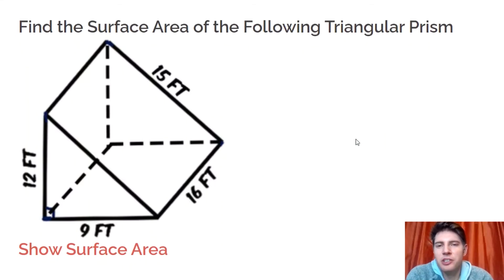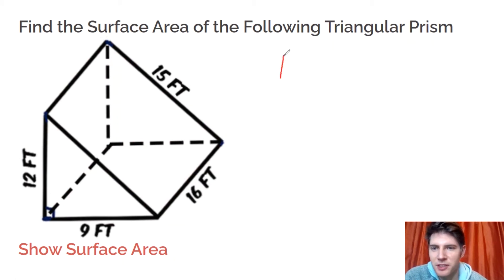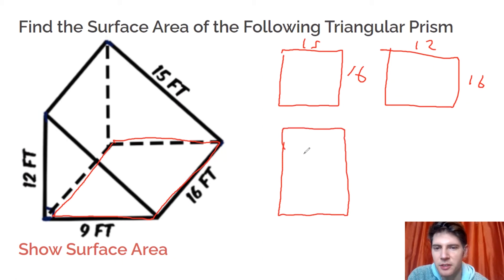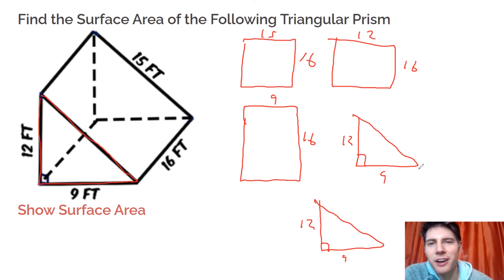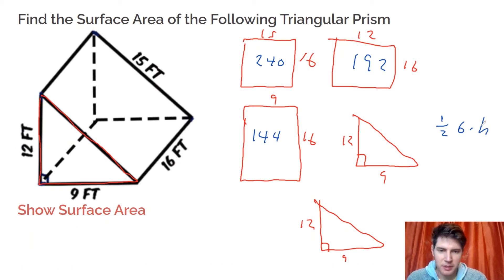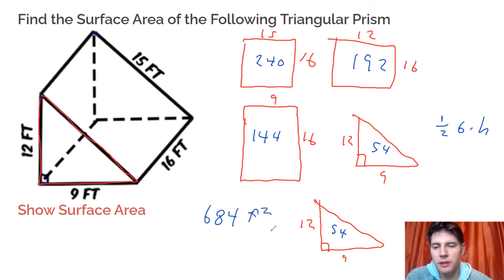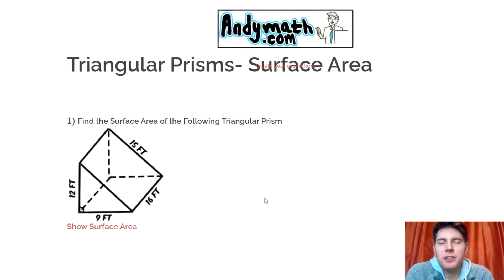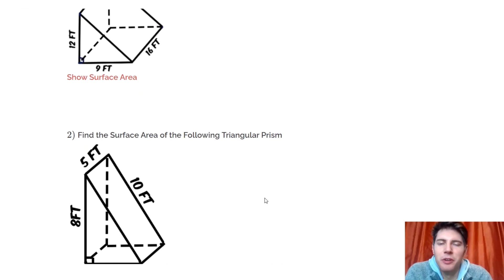Surface Area Triangular Prisms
Visit the above page for more practice problems!